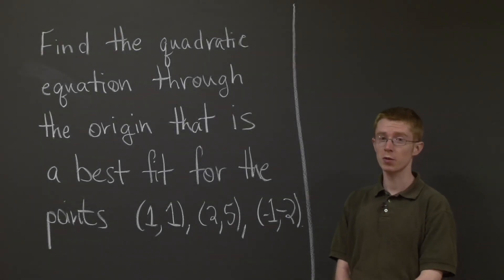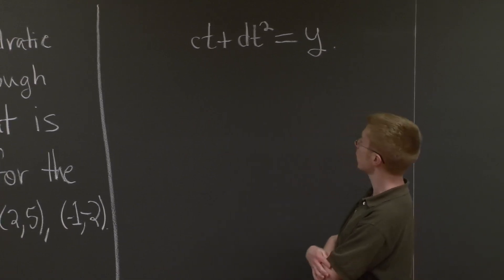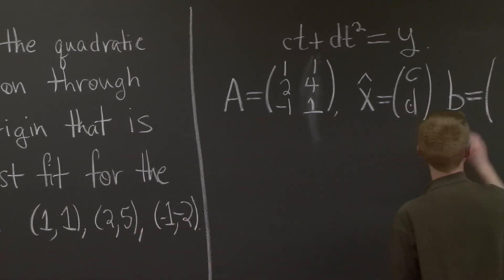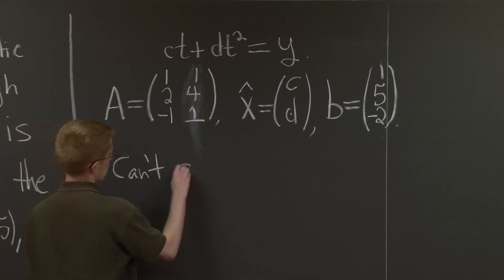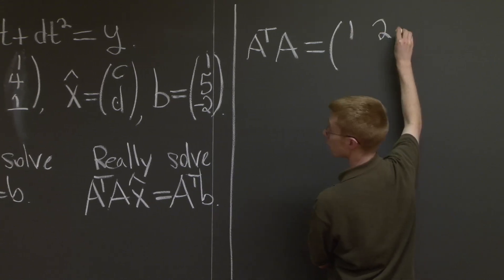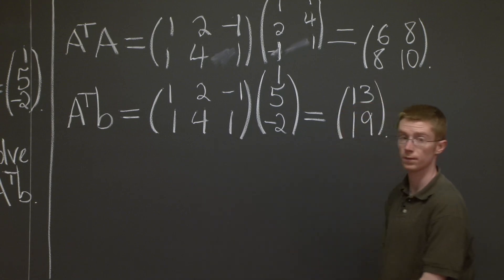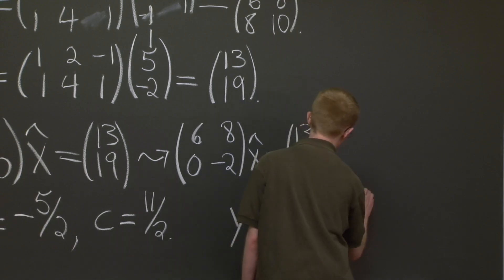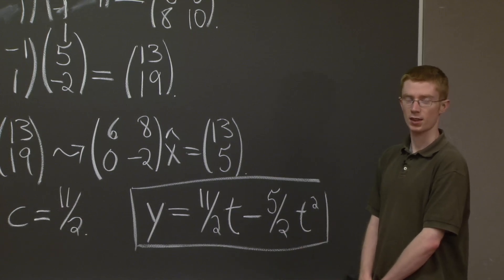Least Squares Approximation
A teaching assistant works through a problem on least squares approximation.